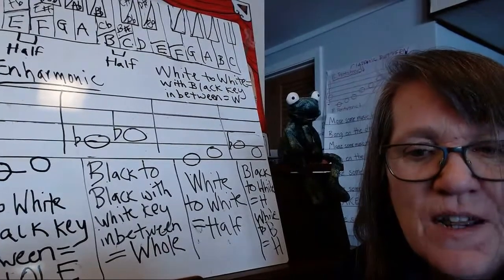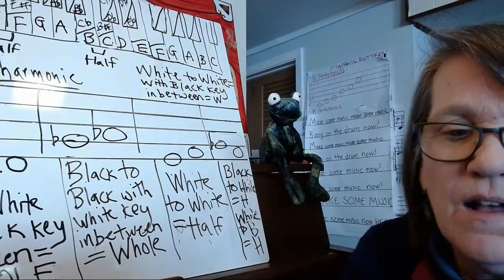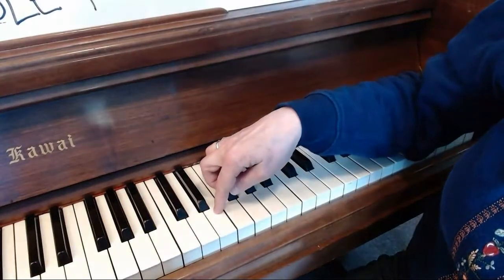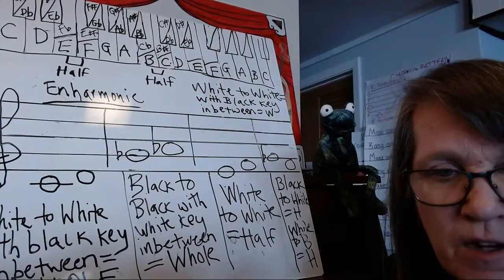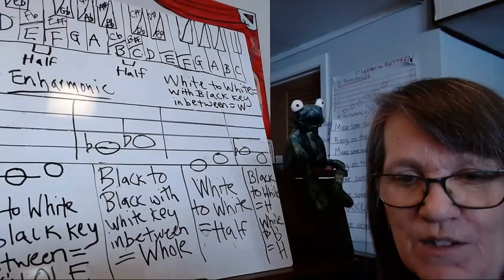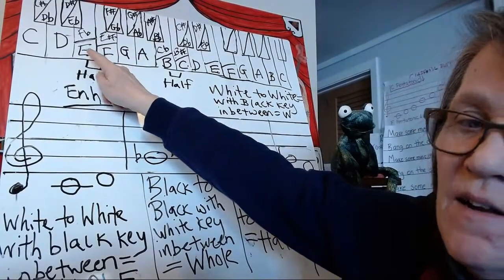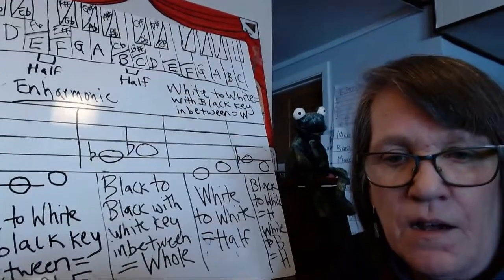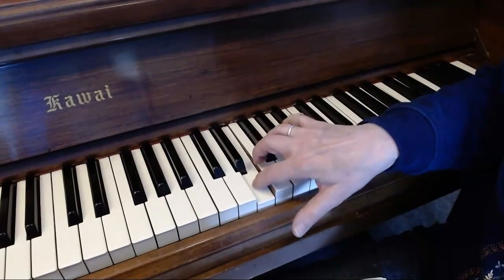Whole Steps Half Steps and Enharmonic Notes